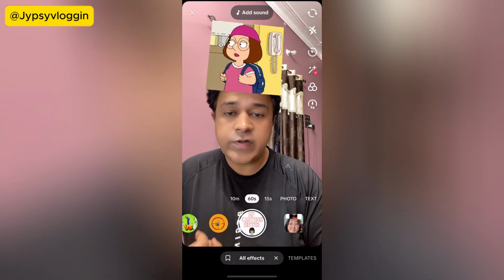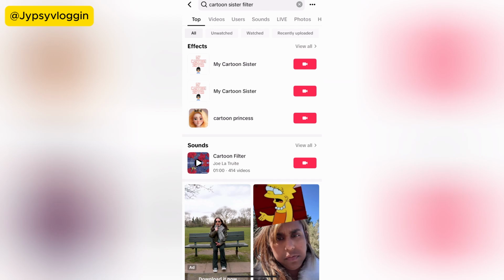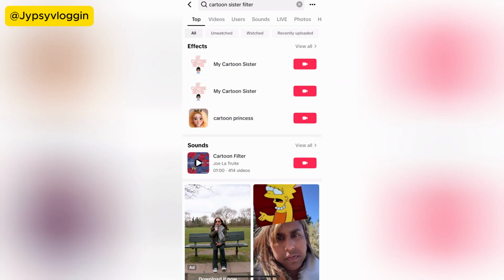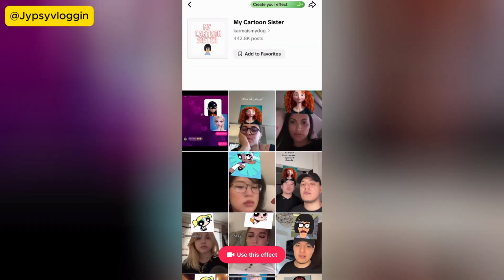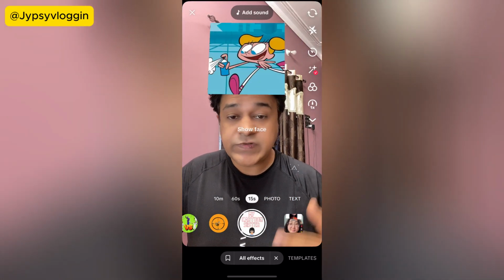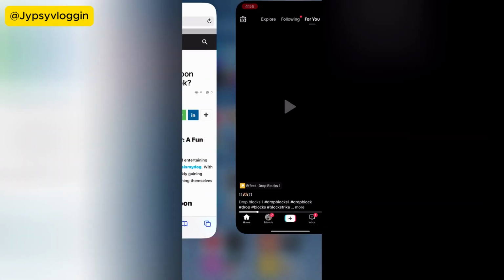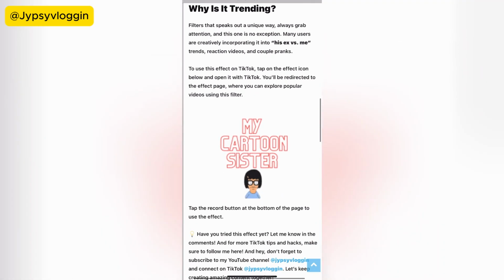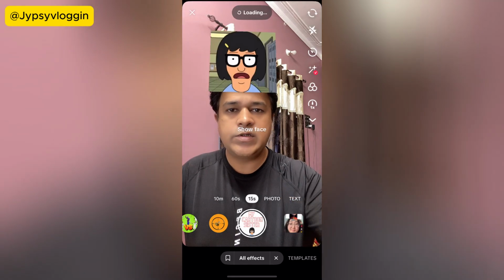How to get My Cartoon Sister filter on TikTok?